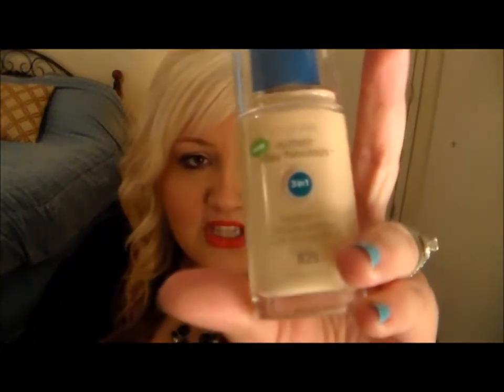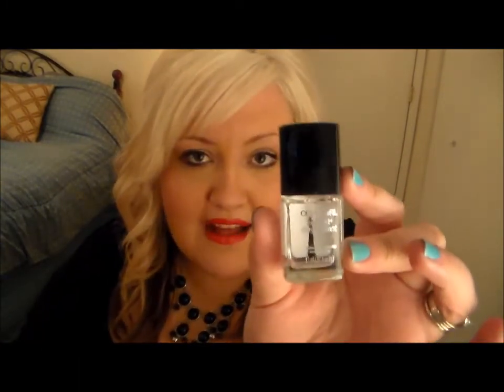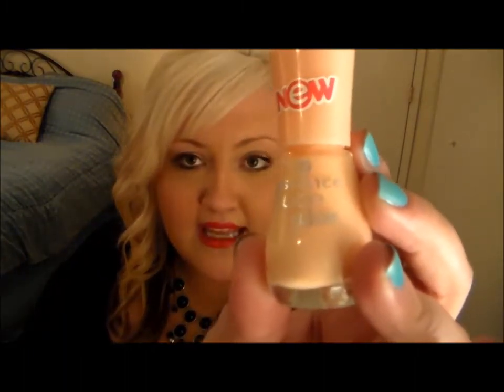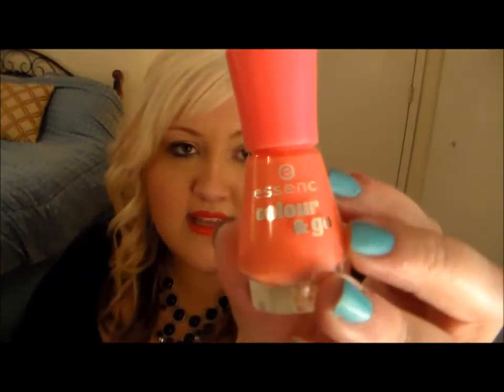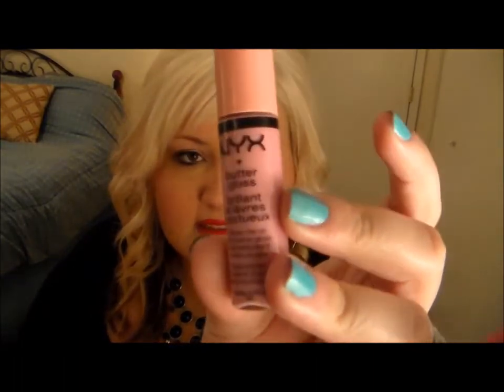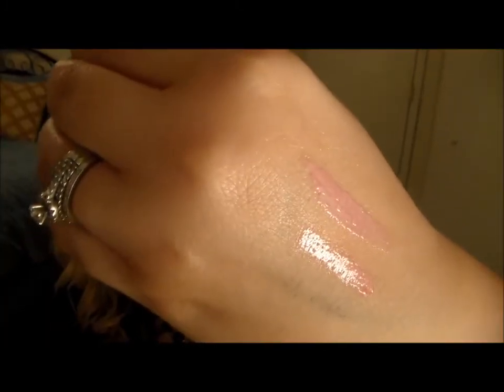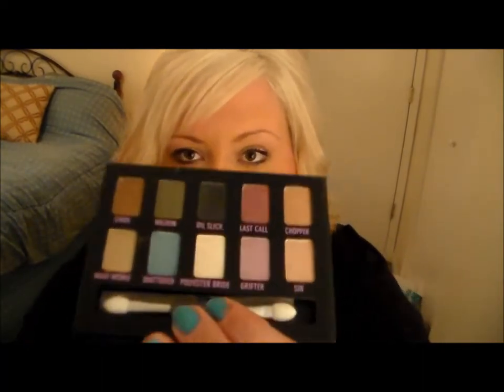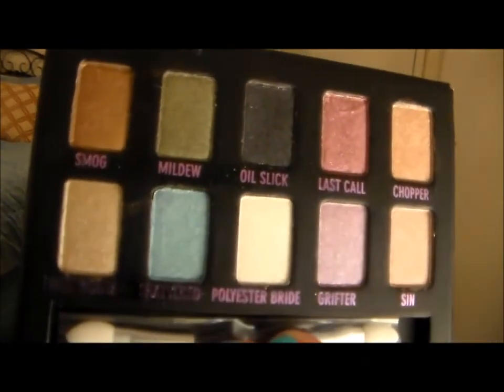ULTA HAUL!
OPEN ME

Thumbs up for haul videos! :)

Products mentioned:
-Covergirl Fabulous 3-in-1 Foundation, Buff Beige
-Covergirl Brilliant Nail Polish Top Coat, Clear
-Essence New Nude Glam Nail Polish
-Essence Colour & Go Nail Polish
-NYX Butter Glosses, Creme Brulee & Eclair